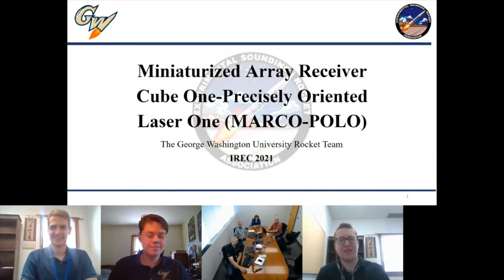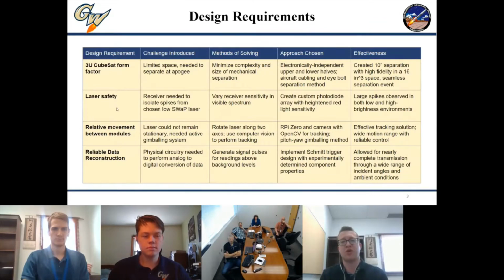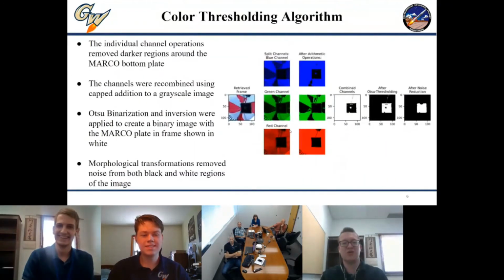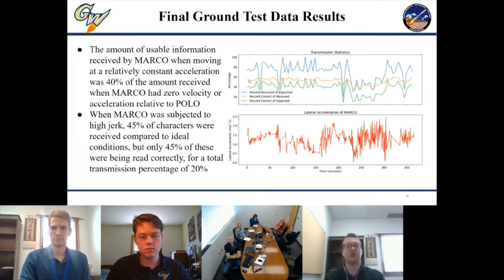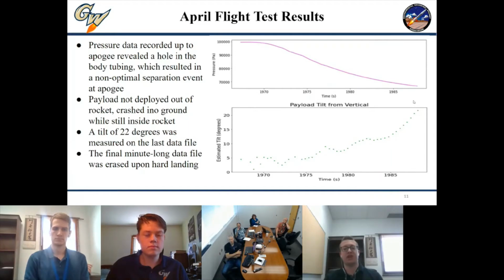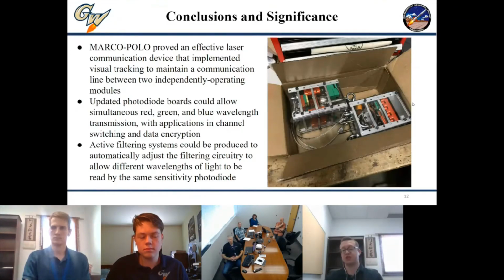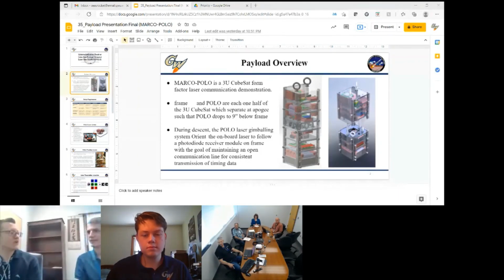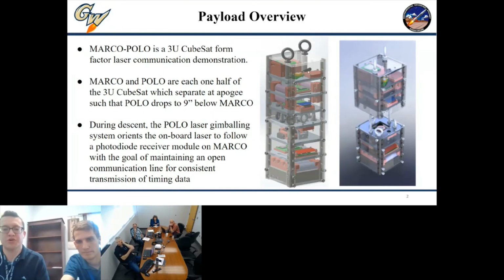2021 Virtual Spaceport America Cup - George Washington SDL Payload Review